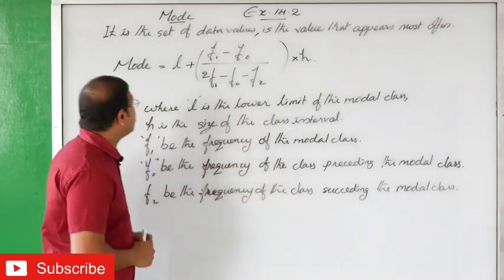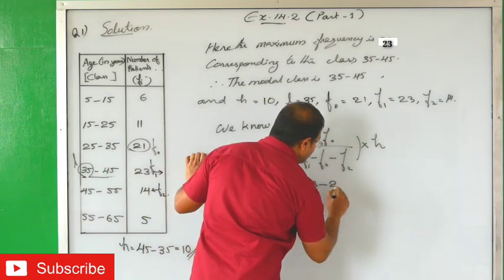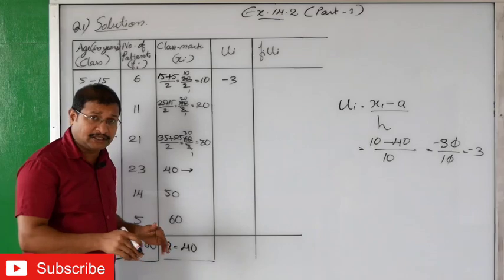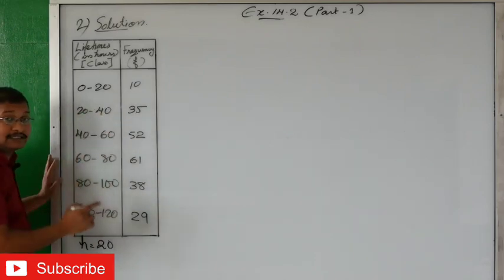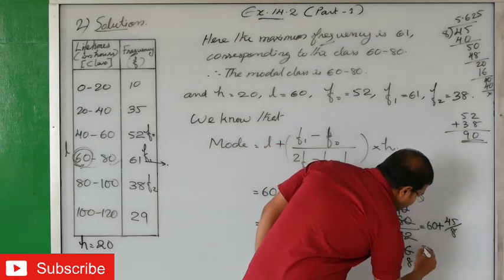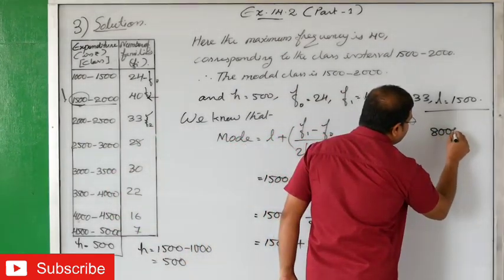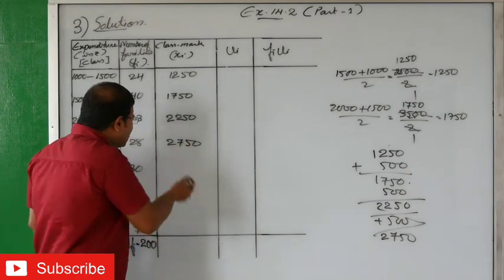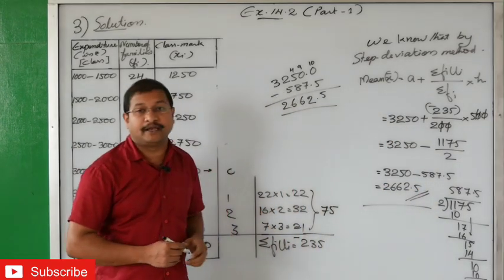CBSE NBSE NCERT STATISTICS Mode Class10 Maths Excercise 14.2(part-1)